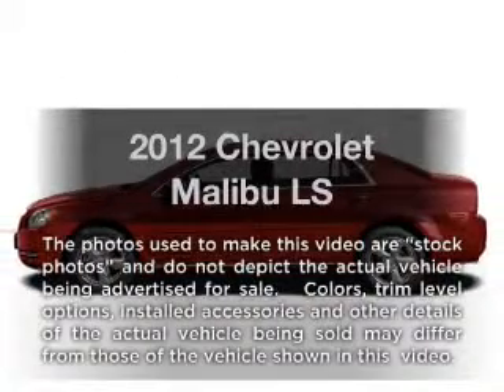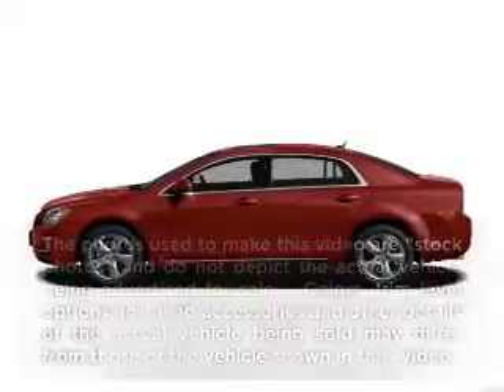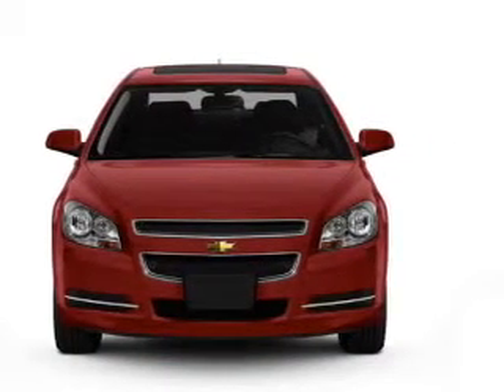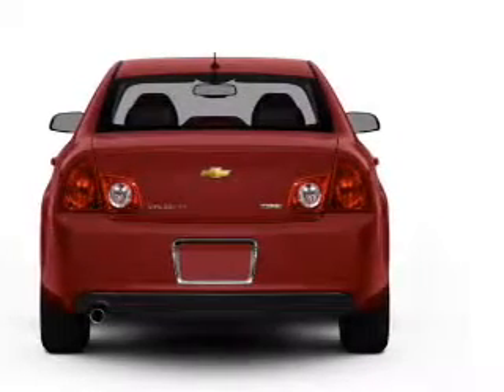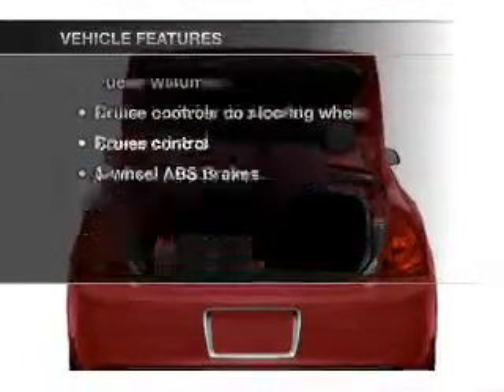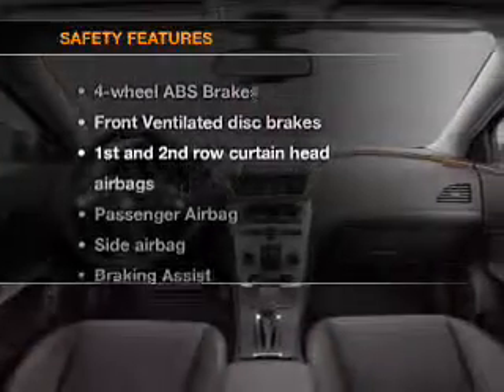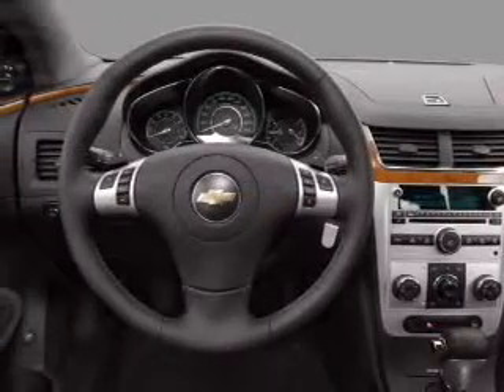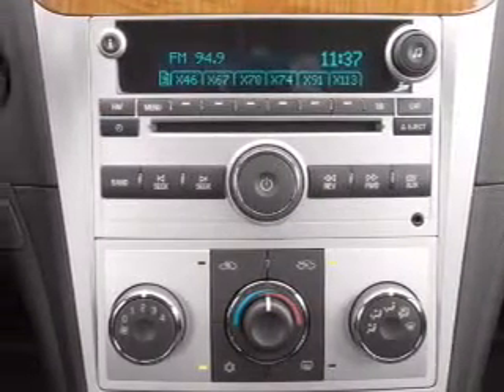2012 Chevrolet Malibu - Alvin TX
Year: 2012
Make: Chevrolet
Model: Malibu
Trim: LS
Engine: 2.4 liter inline 4 cylinder 16 valve
Transmission: 6-Speed Automatic
Color: Mocha Steel Metallic
Mileage: 8
Address:
3205 FM 528